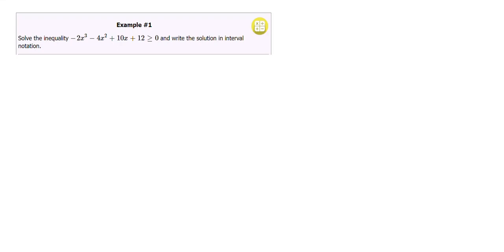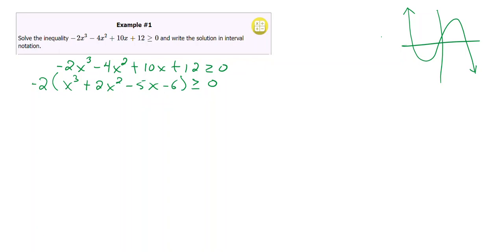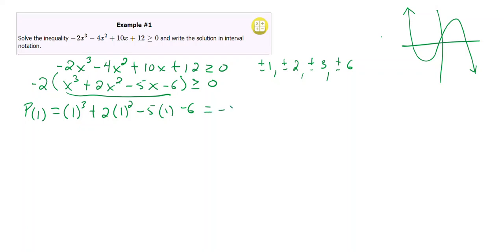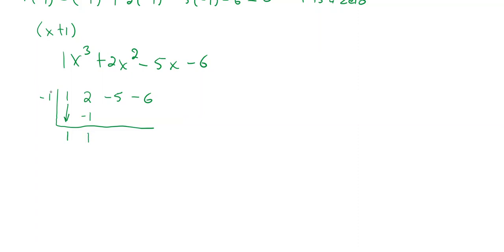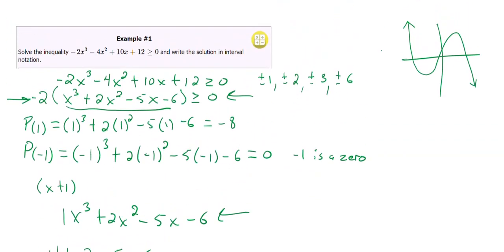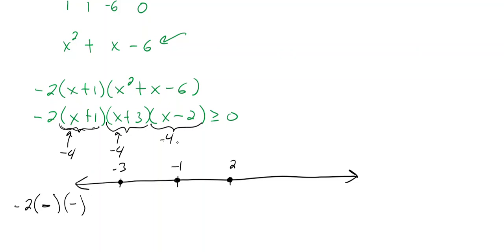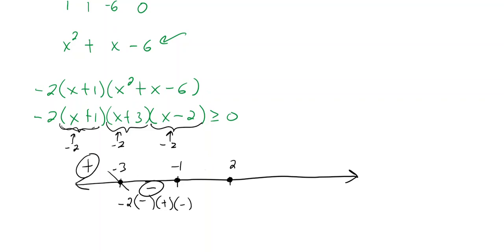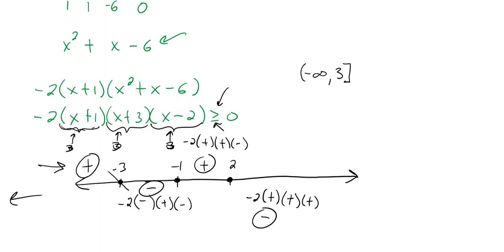Math 31 - L15E1